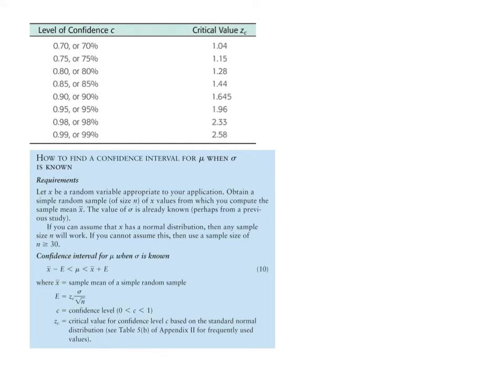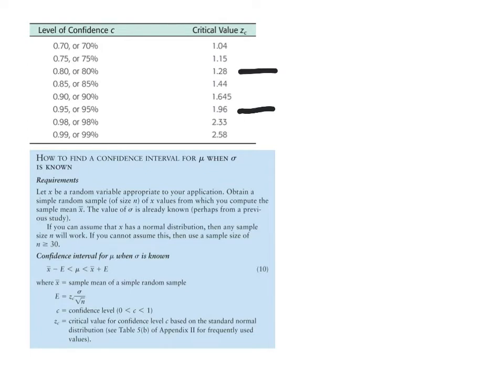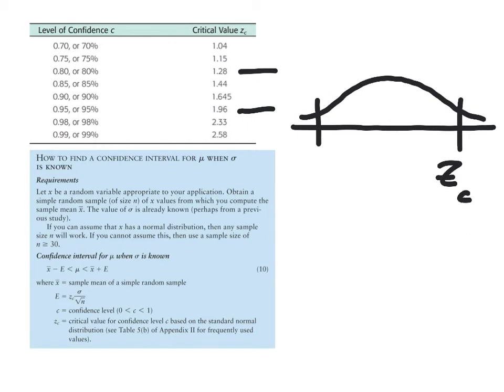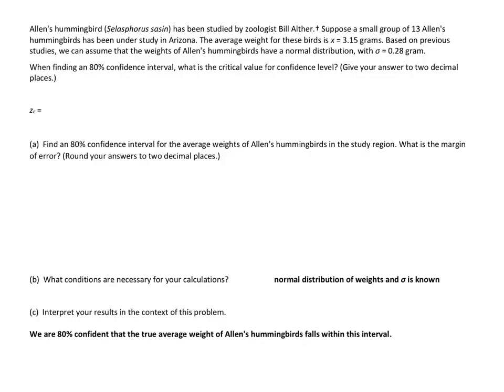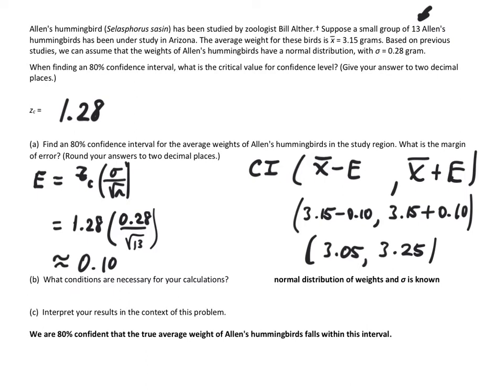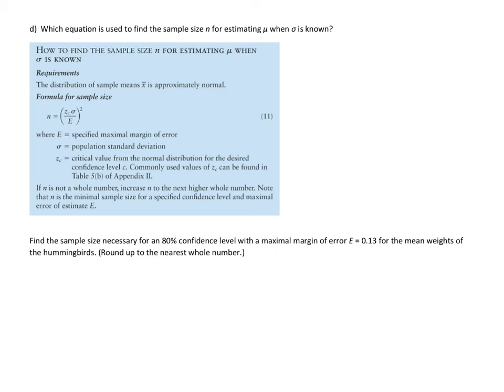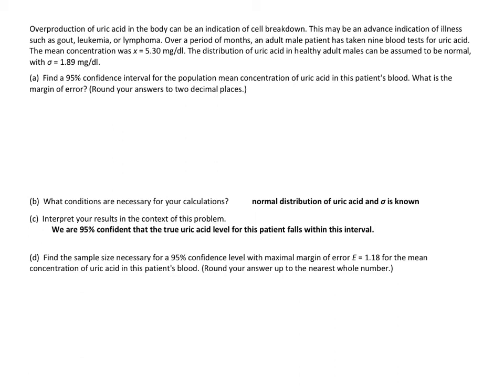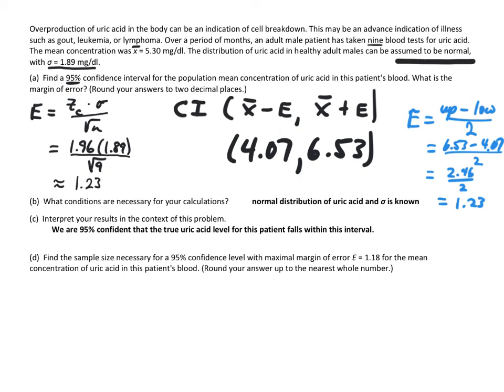Confidence intervals with known pop dev